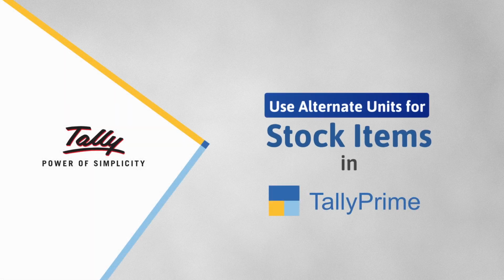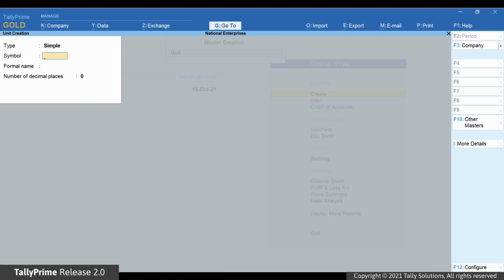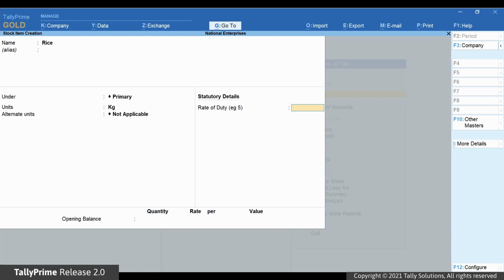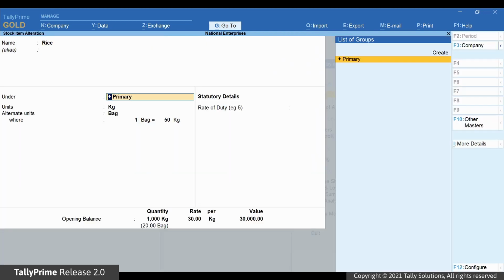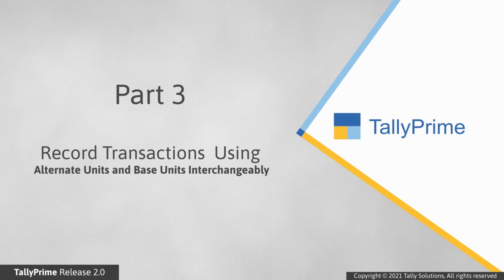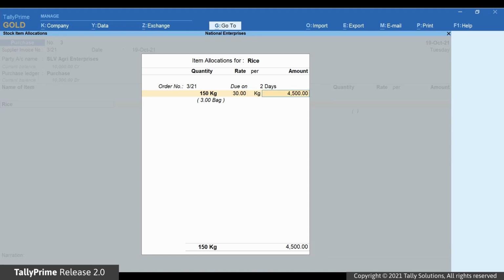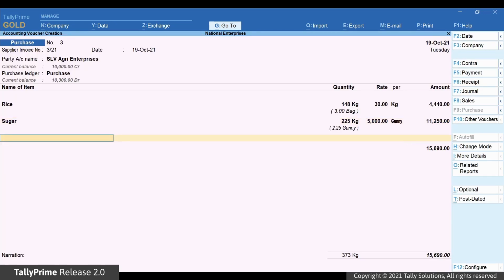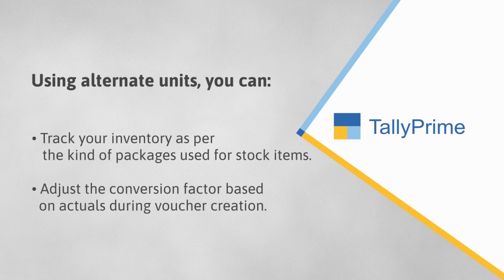How to Use Alternate Units for Stock Items in TallyPrime | TallyHelp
You may be a vendor who sells or a manufacturer who purchases shrinkable good.

You can assign alternate units in the Stock Item master and then use it while recording transactions or even while providing the opening balance.

0:40 - Create Simple Units
1:32 - Assign Alternate Units for Stock Items
3:55 - Record Transactions Using Alternate Units and Base Units Interchangeably